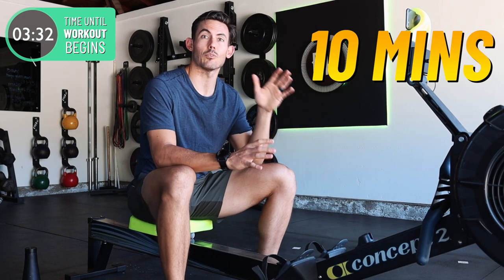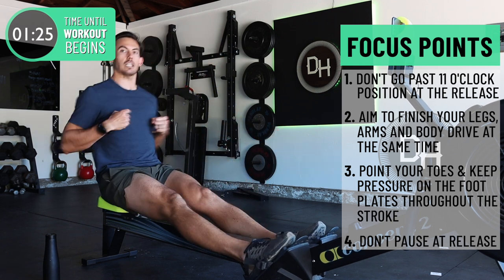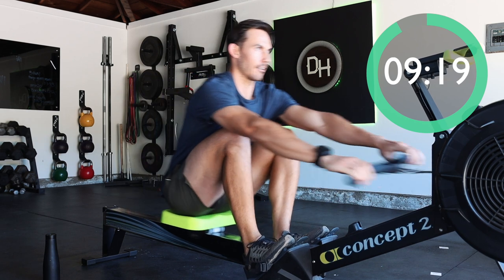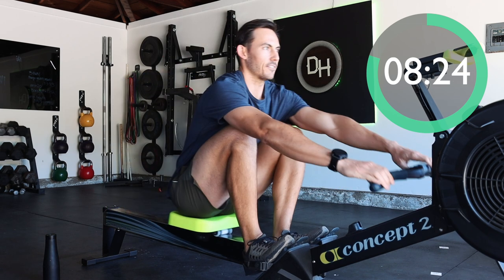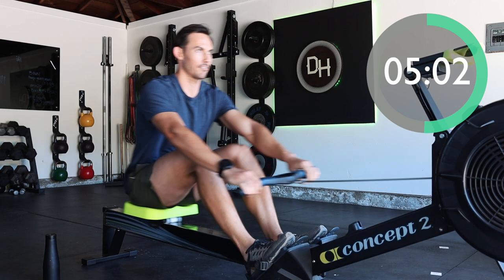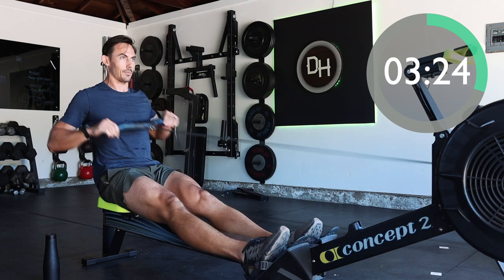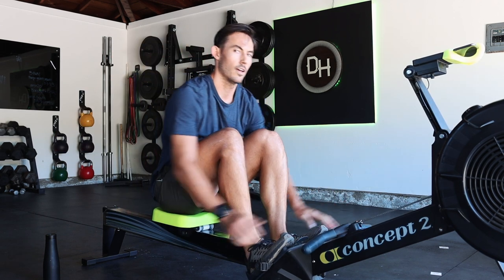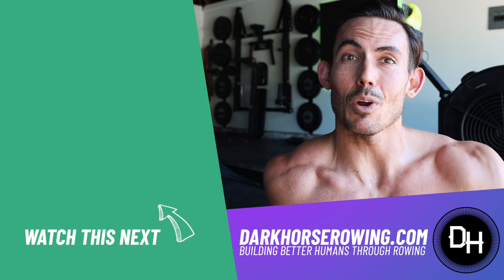BOOST Your Beginner Rowing Workout: Take Away the Straps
Rowing without straps my sound like a challenge, but actually it's to help improve your form. Join me in this workout to find out why when you don't use those straps it will actually allow you to have a better all around workout!

VIDEO CHAPTERS
0:00 Welcome!
0:08 Overview of Workout
2:48 Programming Your Machine
3:22 Workout Start
13:49 Key Take-Aways